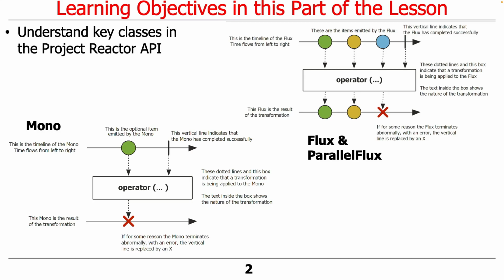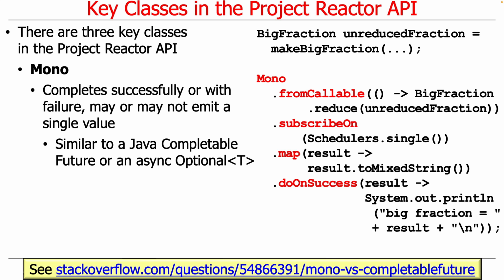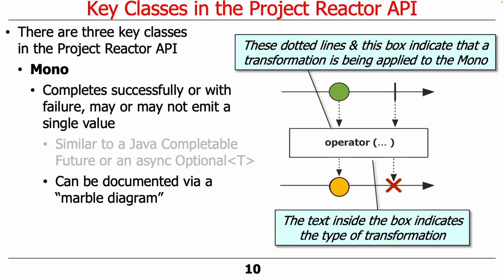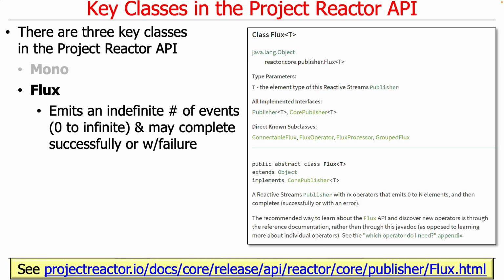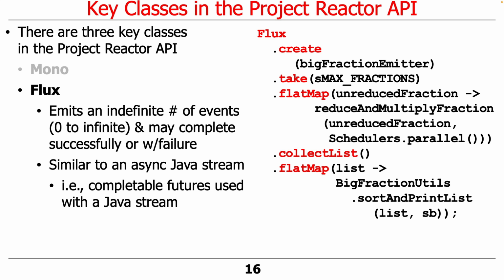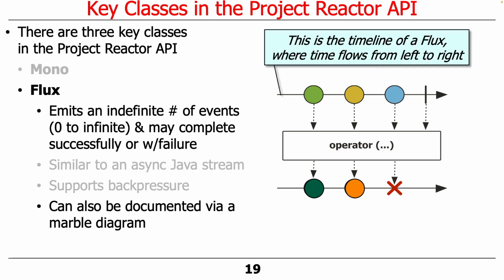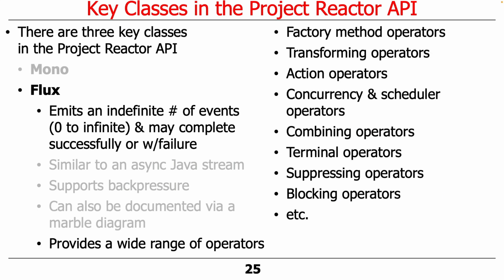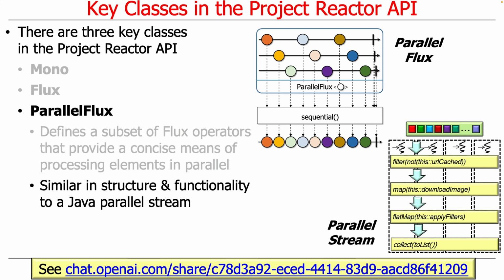Understanding Key Classes in the Project Reactor API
This video summarizes the core Flux, Mono, and ParallelFlux classes in Project Reactor. Mono handles operations that yield a single result upon success or no result upon failure, akin to Java's completable futures framework. Flux can emit zero or more events, embodying asynchronous streams with backpressure support. ParallelFlux is introduced for parallel data processing, which has some similarities (and differences) from the Java parallel streams framework. I underscore the importance of understanding these classes and their operators, facilitated by marble diagrams for visual aid in groking asynchronous data flows.